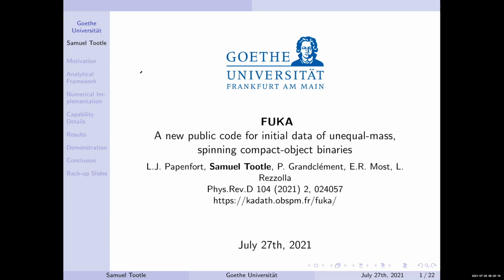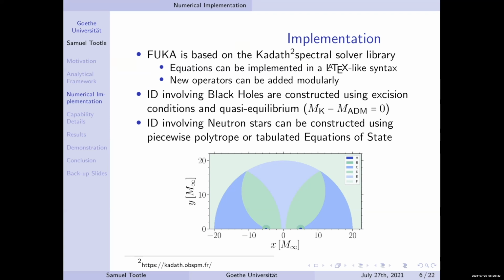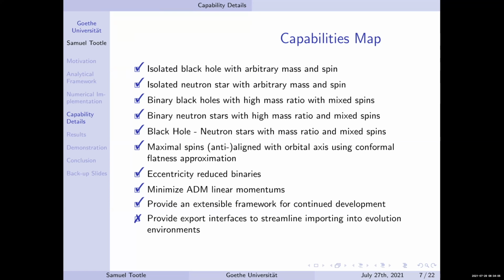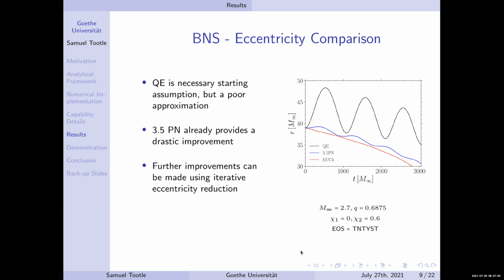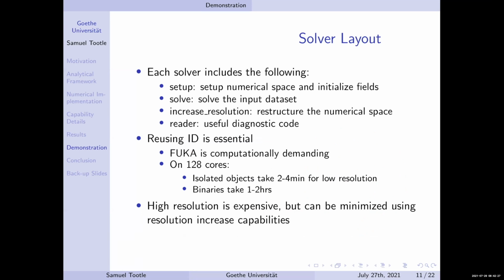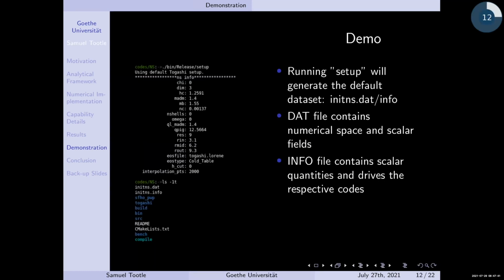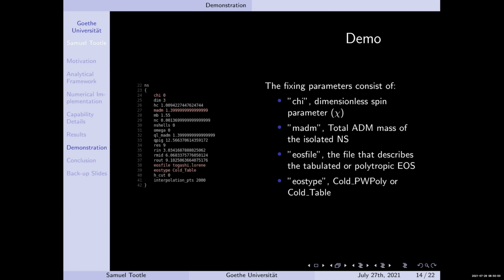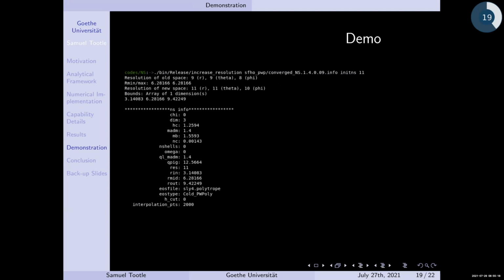Introduction to FUKA ID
This talk will provide an overview of the implementation and capabilities of the FUKA initial data solvers as well as provide a brief introduction to help users to get started using the solvers. FUKA is a new public code focused on the generation of constraint satisfying initial data of unequal-mass, spinning compact-object binaries with the added ability to perform eccentricity reduction using Post-Newtonian estimates or iterative reduction techniques.